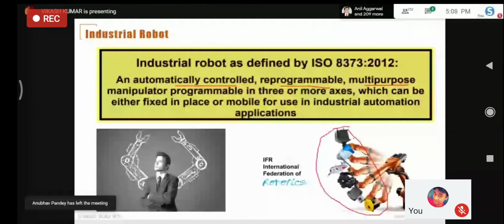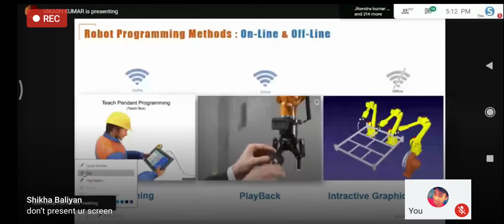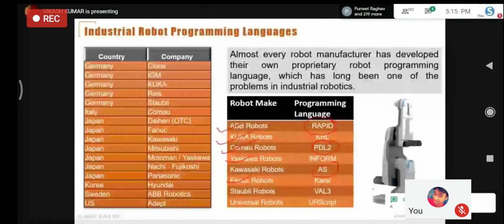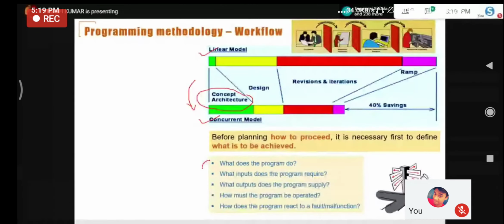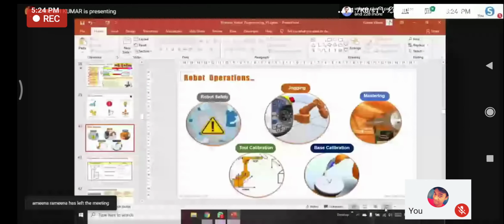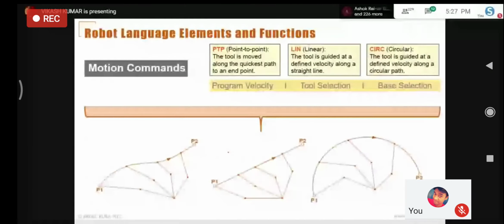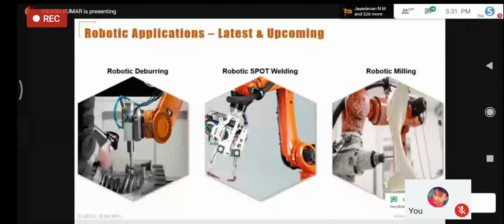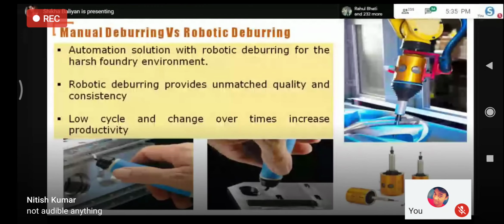KUKA ROBOTICS - AKGEC SKILLS online class